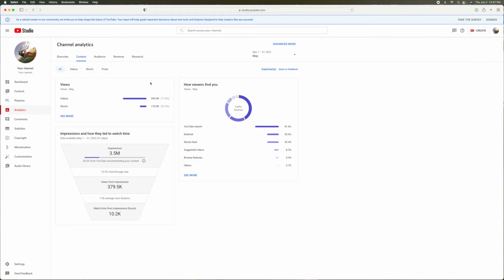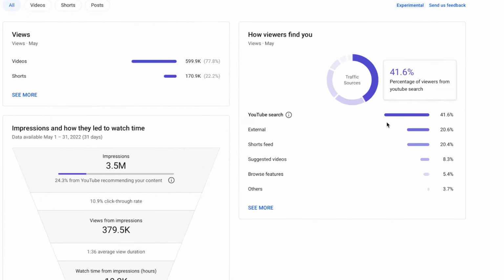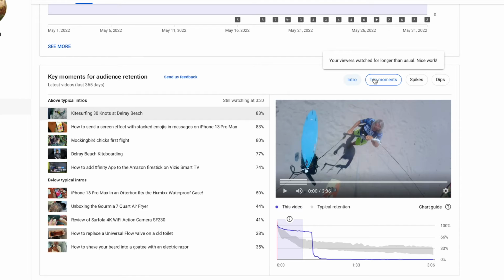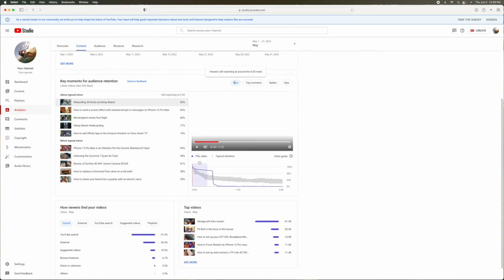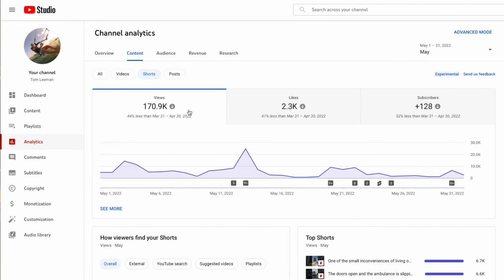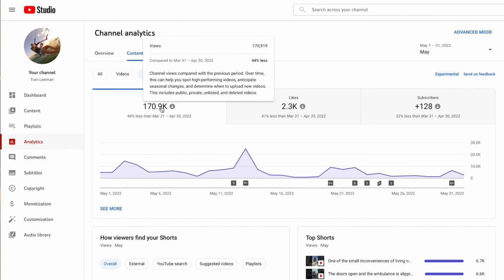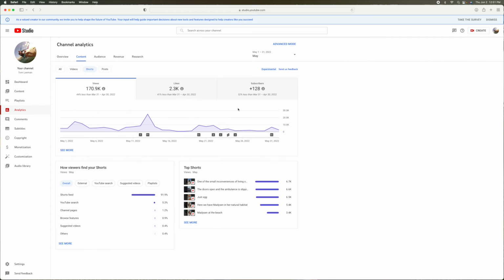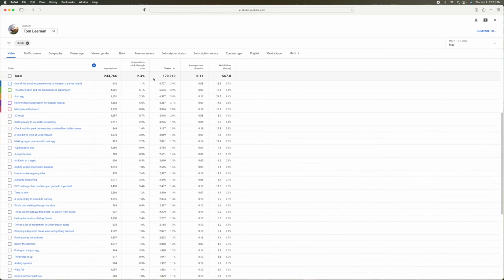How to use new Content page in Analytics in Youtube Studio on Desktop